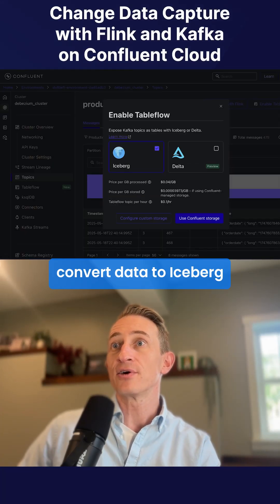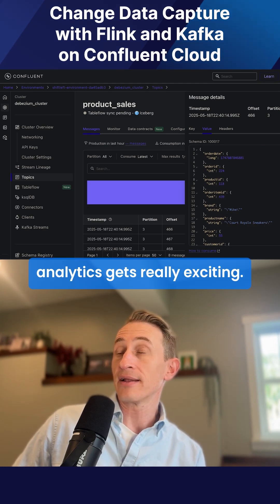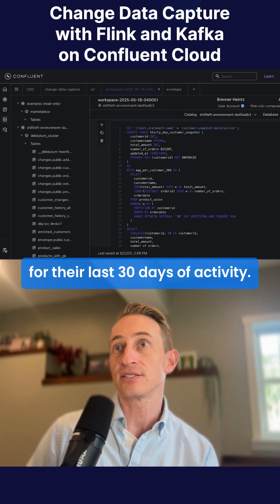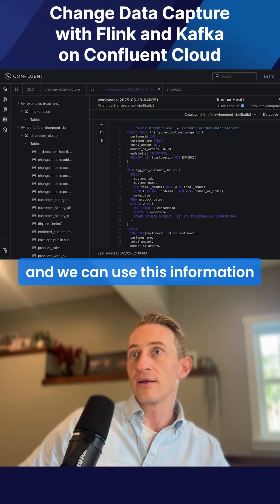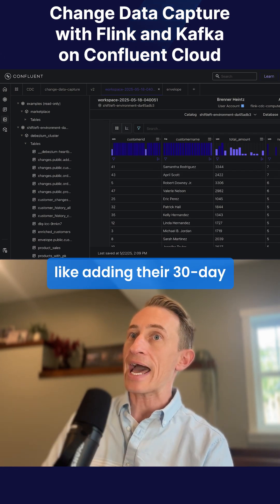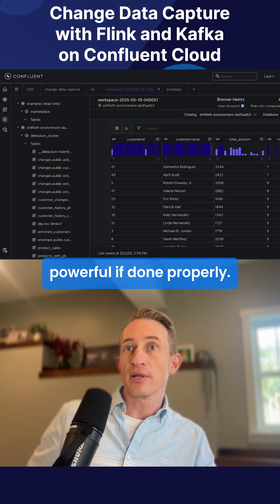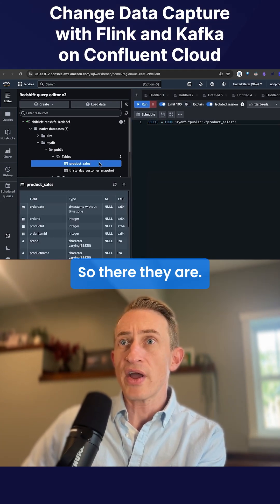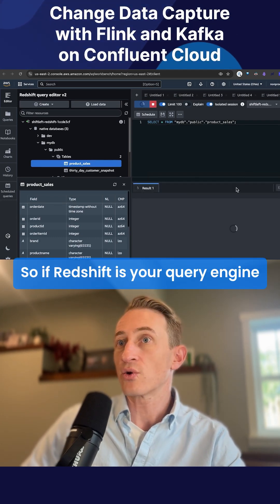Tableflow in Action: Real-Time Analytics With Redshift | CDC Demo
See how Tableflow converts data to Apache Iceberg™ or Delta Lake format, and how it can be integrated with Amazon Redshift to query and analyze customer activity snapshots.